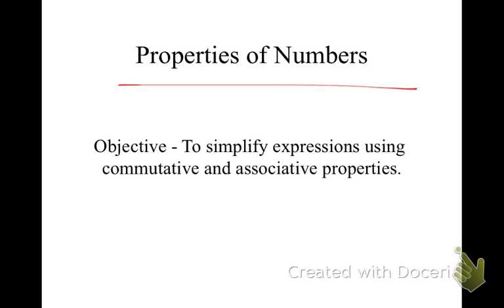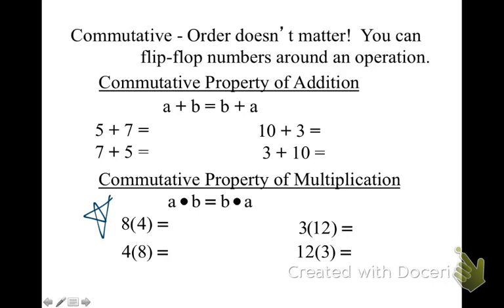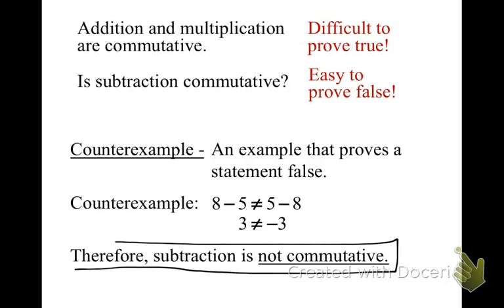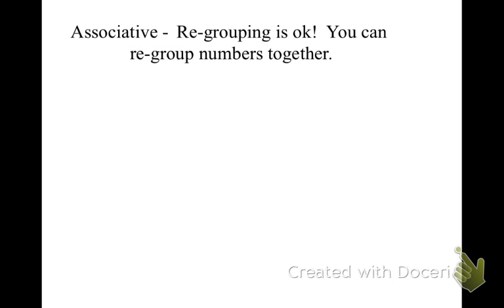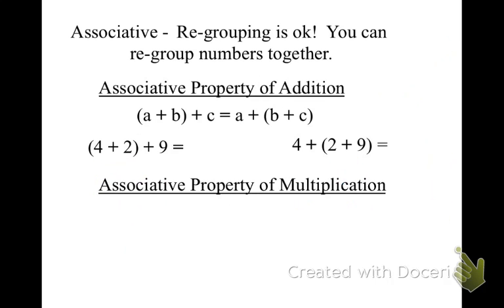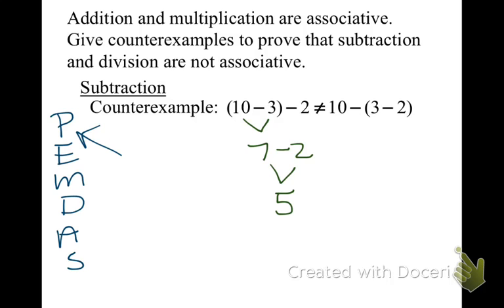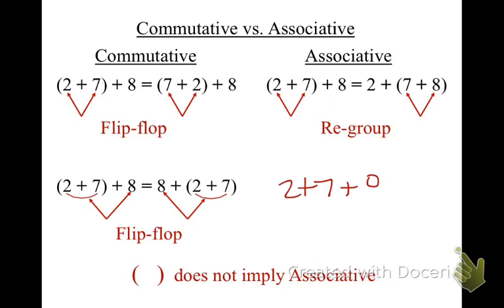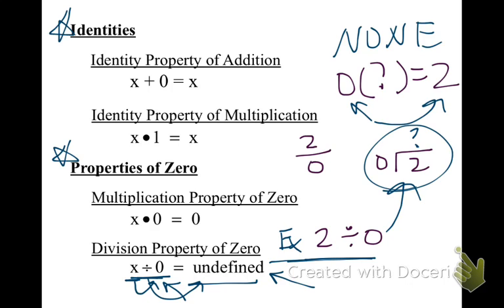properties of numbers